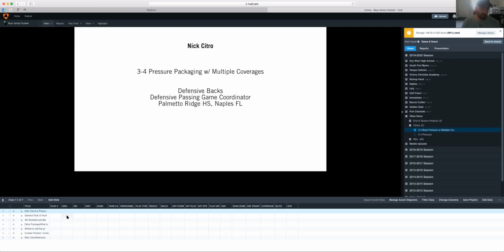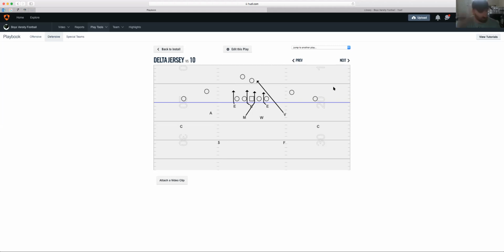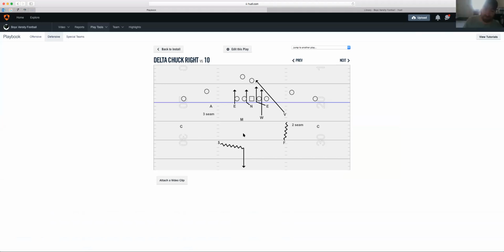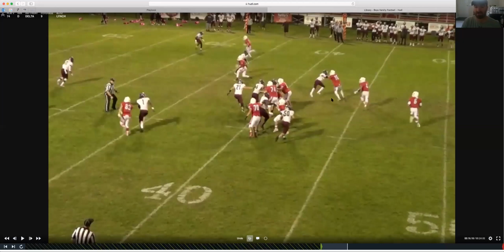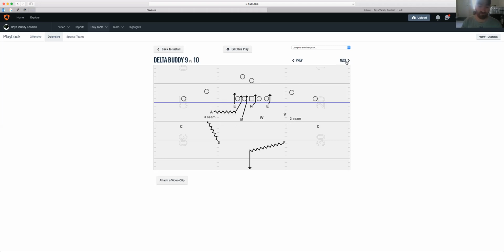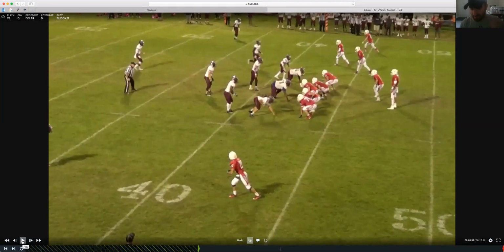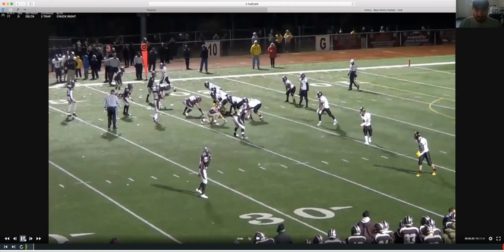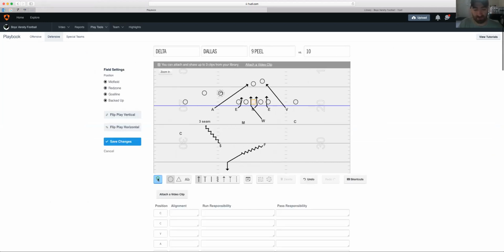3-4 pressure packaging with multiple coverages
Nick Citro, Palmetto Ridge High School FL